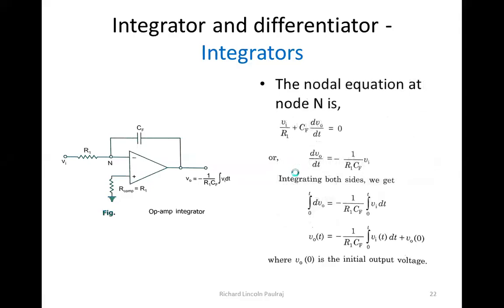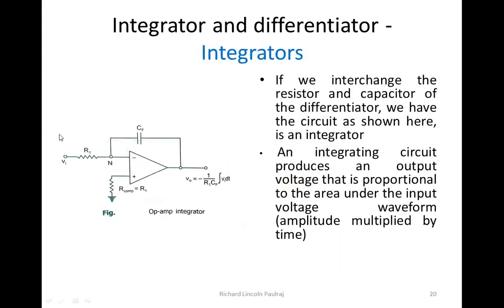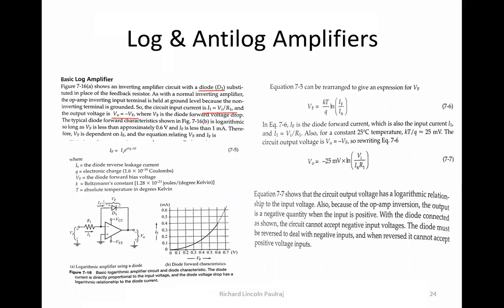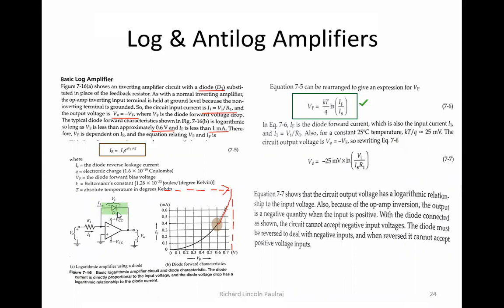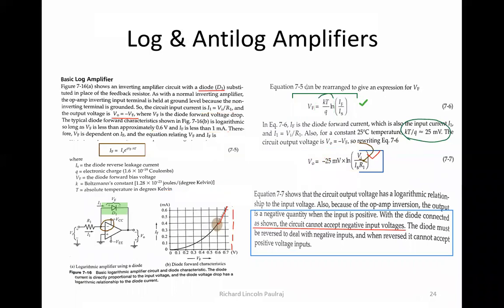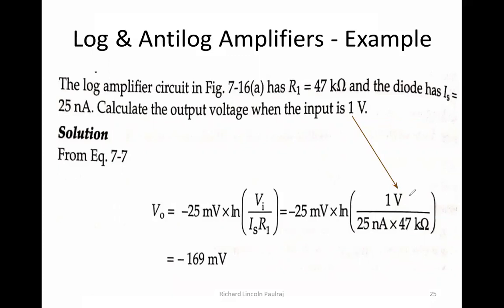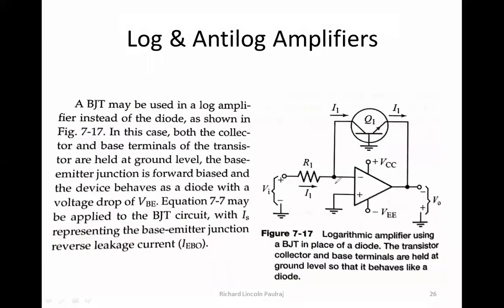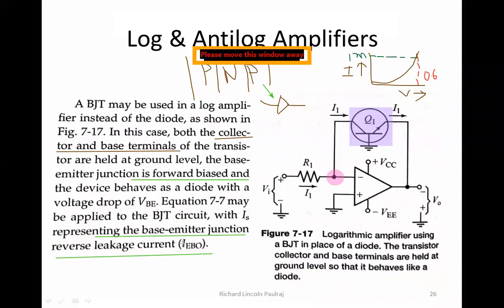L29 , M3 , OP AMP Applications Logarithmic Amplifiers , LIC